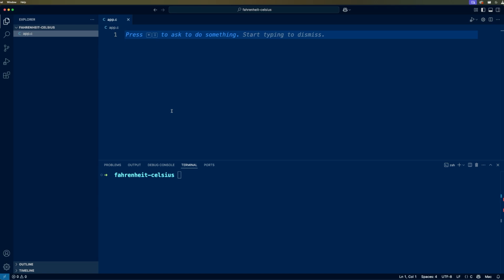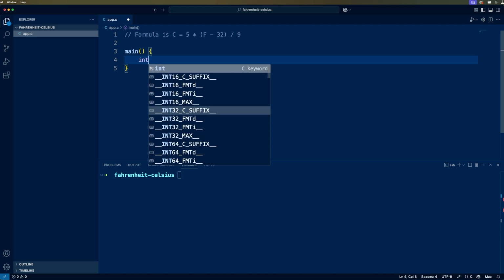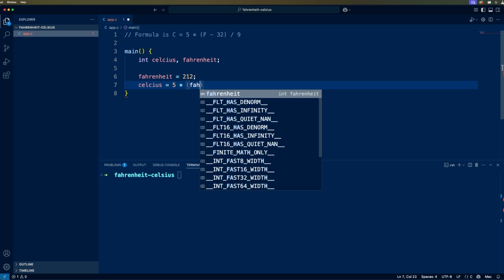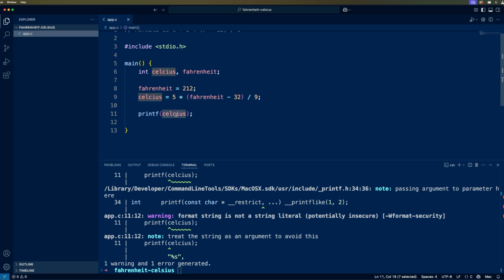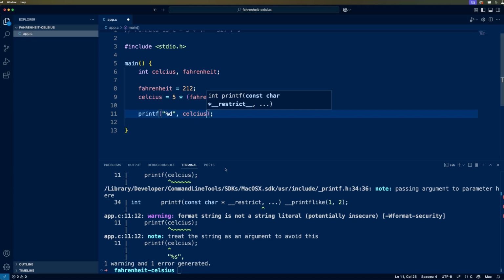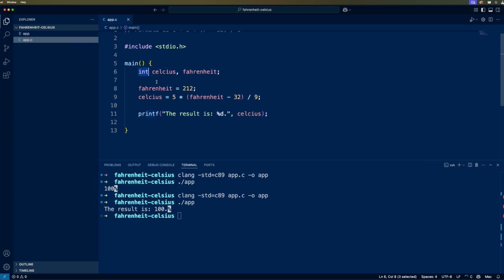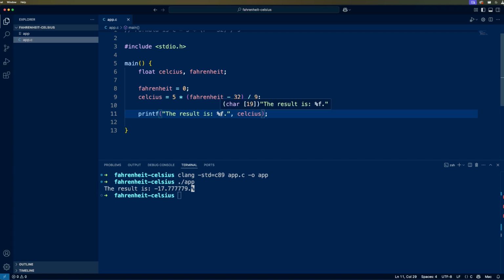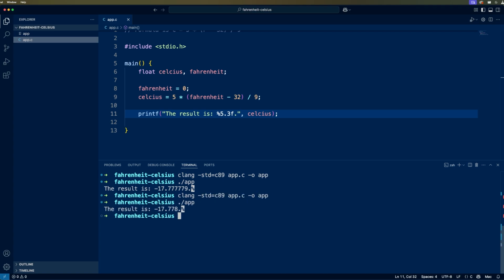How to do Formatting in C printf() – Print Like a Pro [3]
In this video we learn the concept of format specifiers in C by writing a simple program that convers Fahrenheit temperature to Celcius. We understand how printf function works and how format specifiers are used to render the arguments of printf function.

00:00 - Introduction
00:21 - Fahrenheit to Celsius Program in C
02:58 - Understanding Format Specifiers